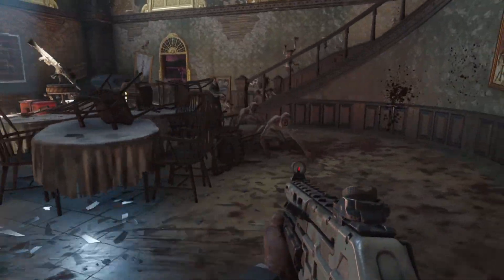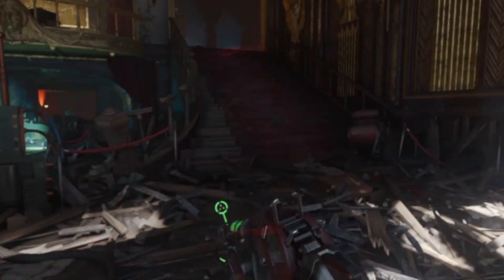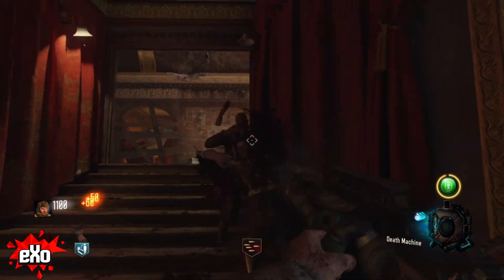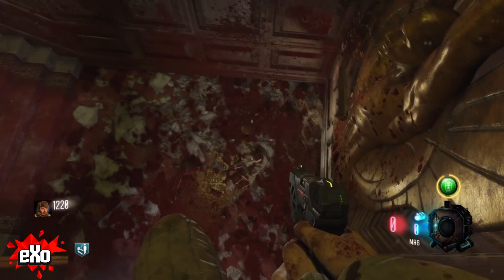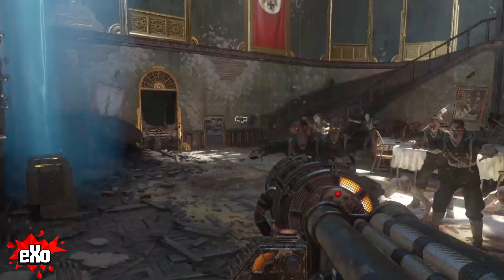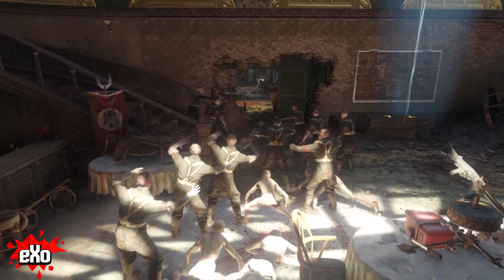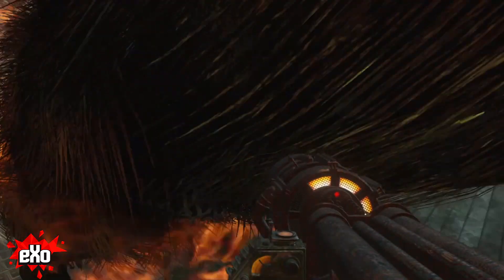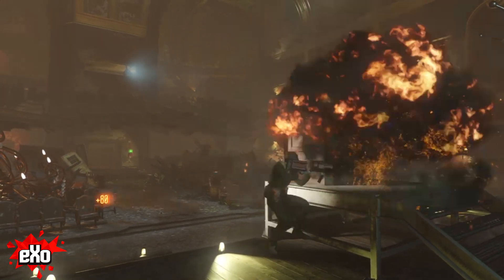KINO DER TOTEN GLITCHES ON BLACK OPS 3... (Kino Der Toten Glitches BO3)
Kino Der Toten Glitches on Black Ops 3?! It has been a LOOOONG time since I have done a Zombies Glitch video, over 7 years! Back to where we left off I guess since these are remastered maps including Verruckt and Shi No Numa which I featured glitches on, crazy times! Today we're going to look at Kino der Toten glitches in particular.

SECRET GLITCH SPOTS on BLACK OPS 3 you might not know...

Glitch #1-3:
Glitch #4: Shortbus Rejects

Let's hit 285 LIKES FOR A ZOMBIES RETURN VID!!!